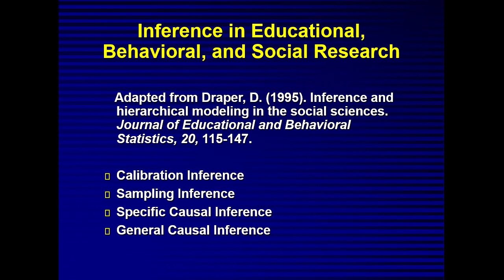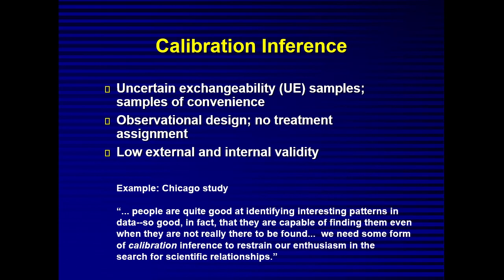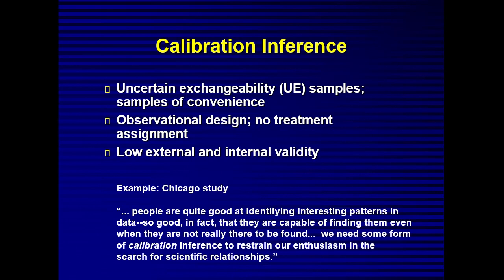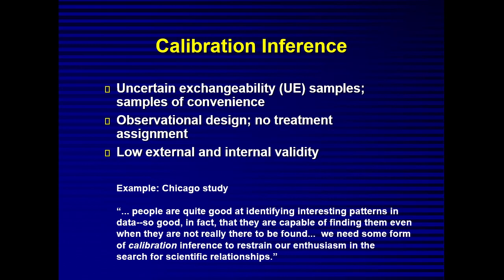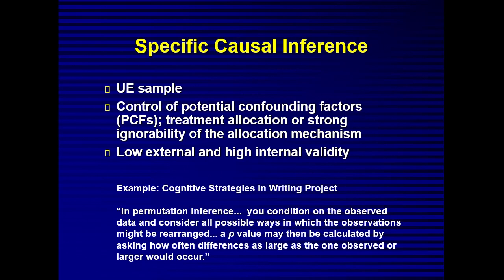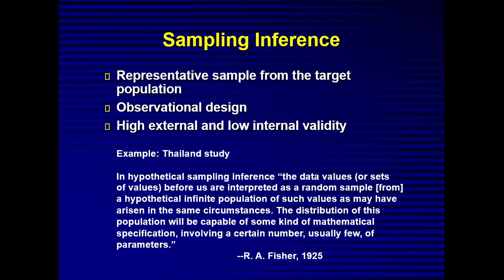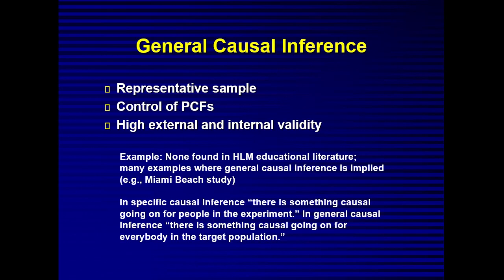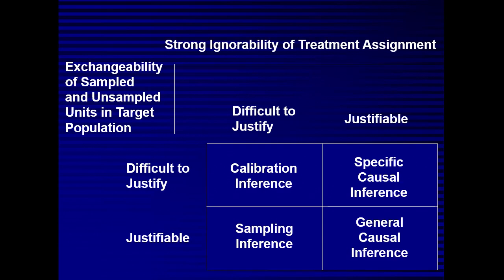Types of Inference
This is a description of the four types of inference proposed by Draper in a 1995 "Journal of Educational and Behavioral Statistics" article.